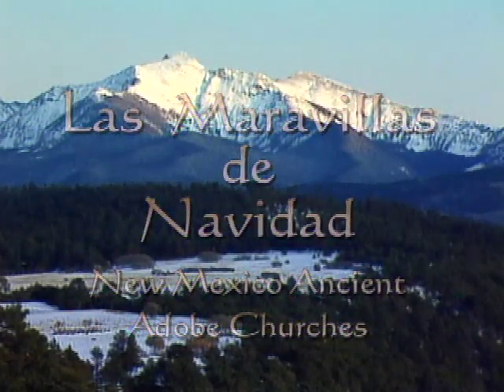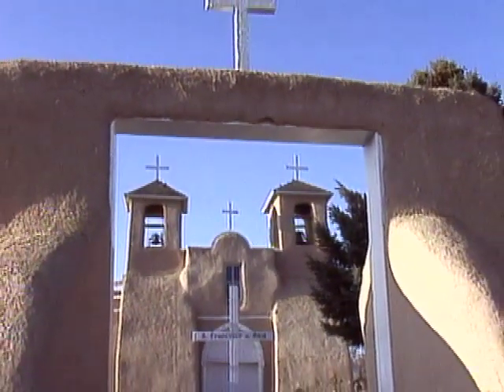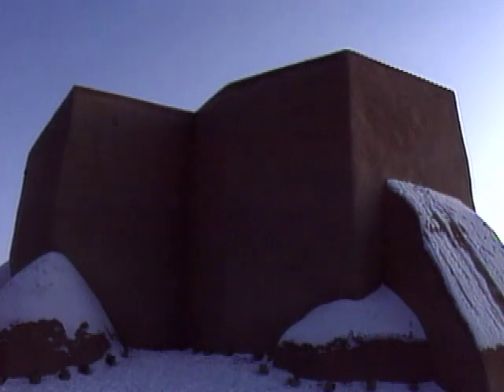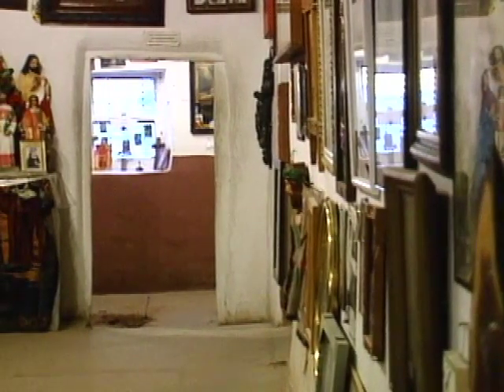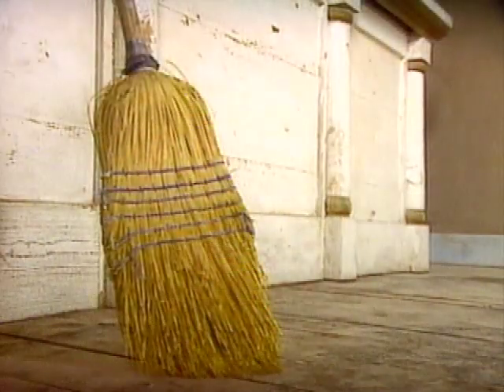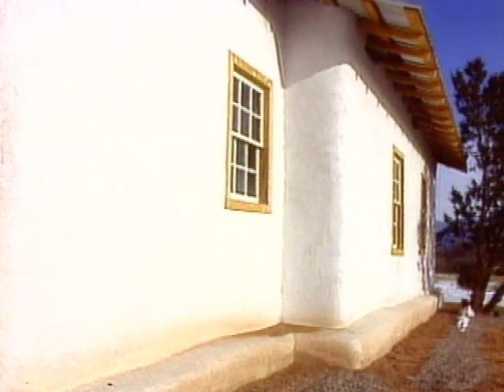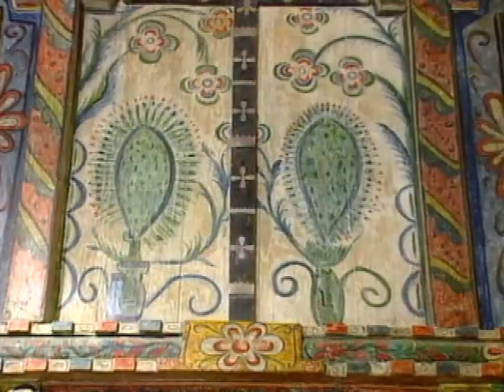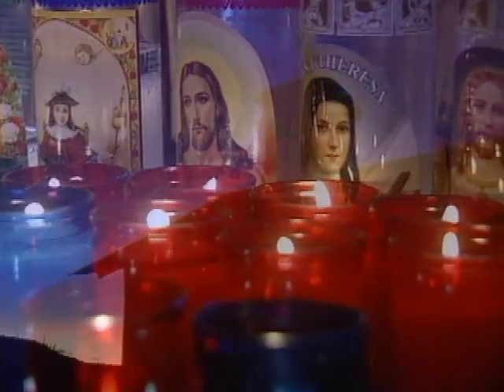COLORES | Las Marvillas De Navidad: New Mexico Ancient Adobe Churches | New Mexico PBS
- Set to the beautiful music of the Santa Fe Desert Choral, New Mexico PBS goes on a stunning photographic tour of some of New Mexico's most beautiful and ancient adobe churches -- Las Trampas, Ranchos de Taos, Chimayo, Santa Cruz de la Canada and others. Seeing these beautiful churches at Christmas time, the tradition of giving is personified by stories of great love and even miracles. Made hundreds of years ago, these ancient churches were constructed and are maintained with a deep devotion. Today they are symbols of the rich cultural heritage New Mexicans share.